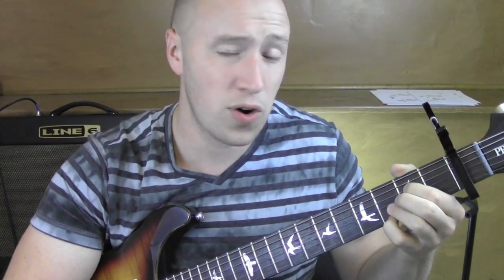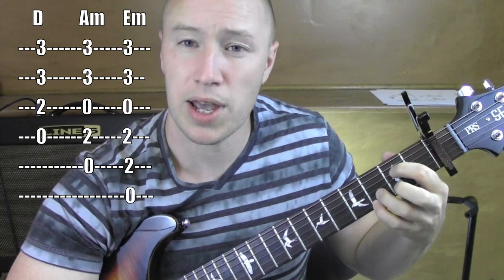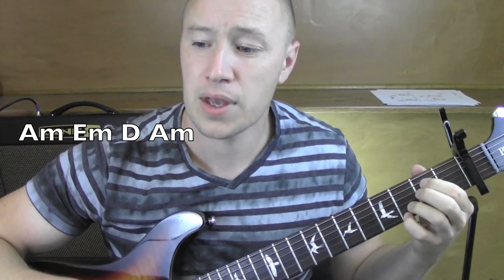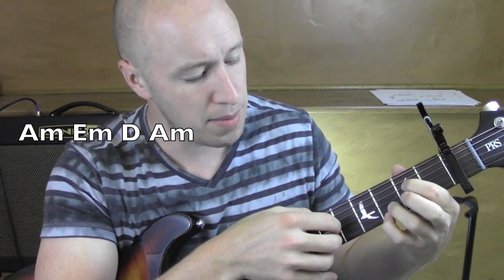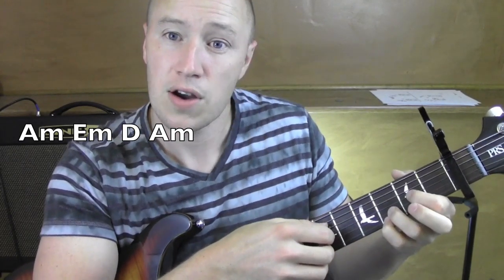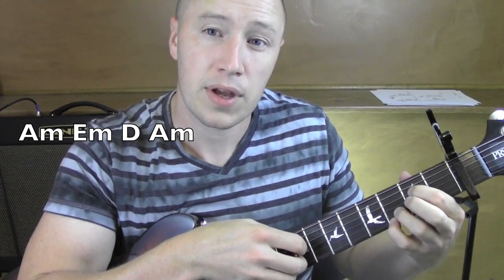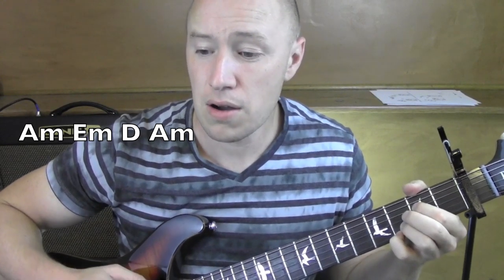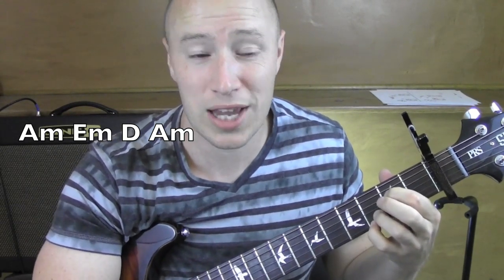Latch ★ Guitar Lesson ★ EASY TUTORIAL ★ Sam Smith (Disclosure)